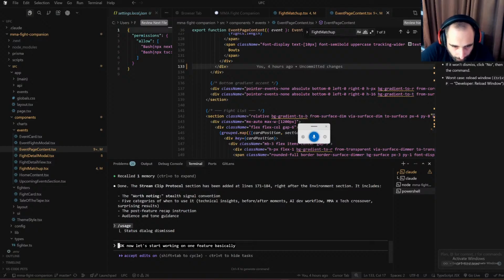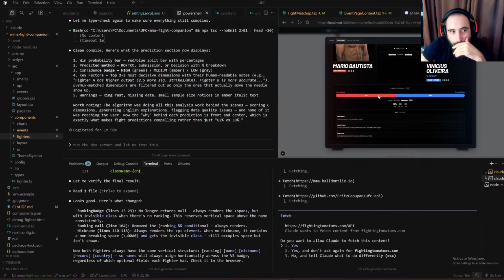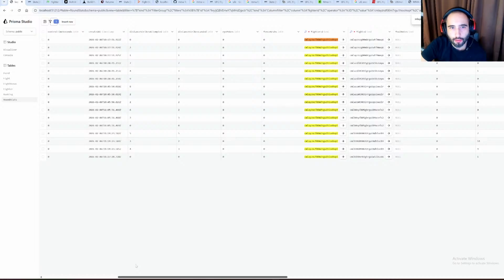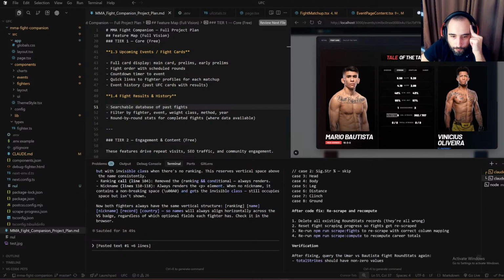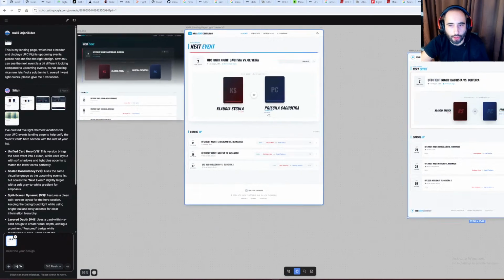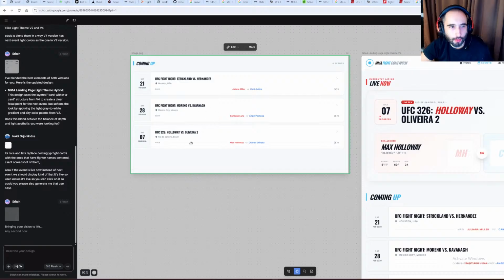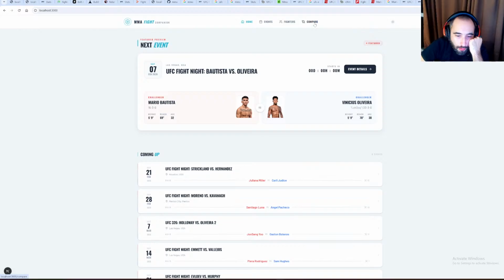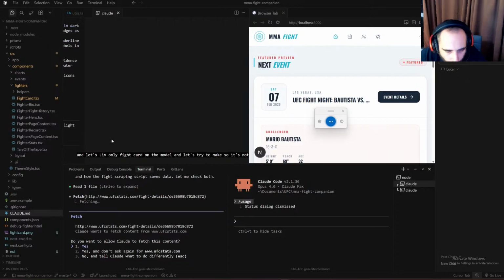Vibe Coding with Claude UFC Predictor App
Join me for Day 3 of vibe coding a UFC prediction dashboard!